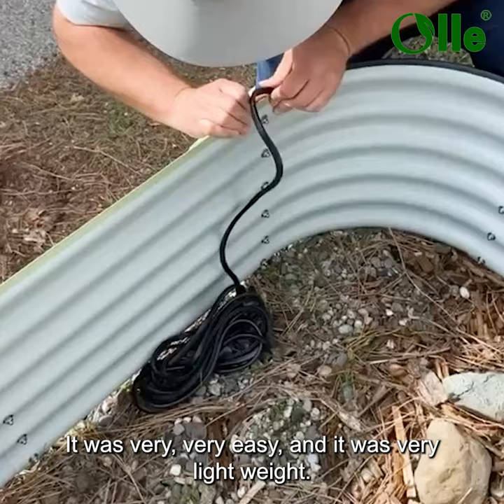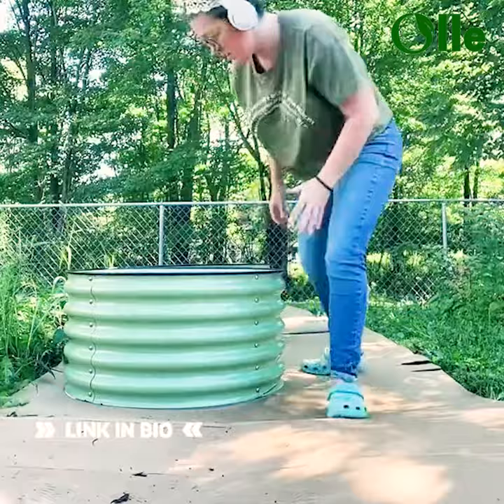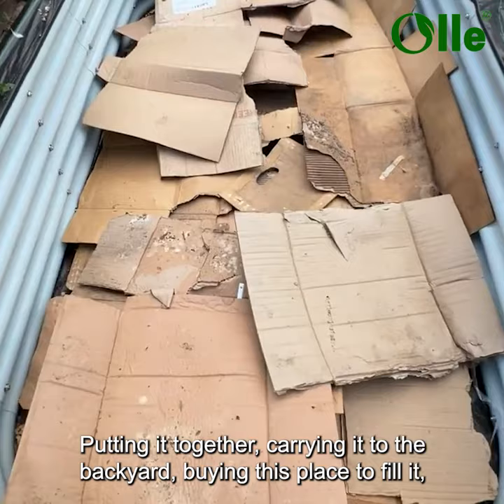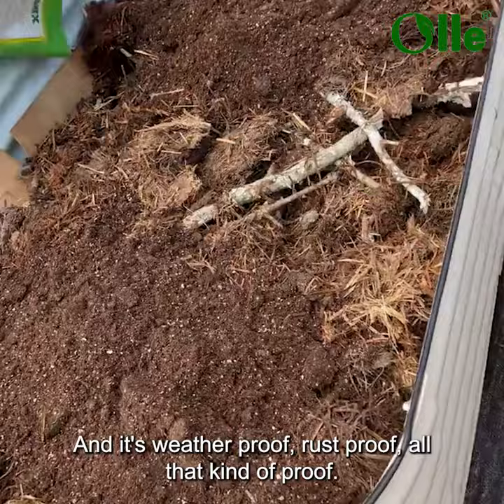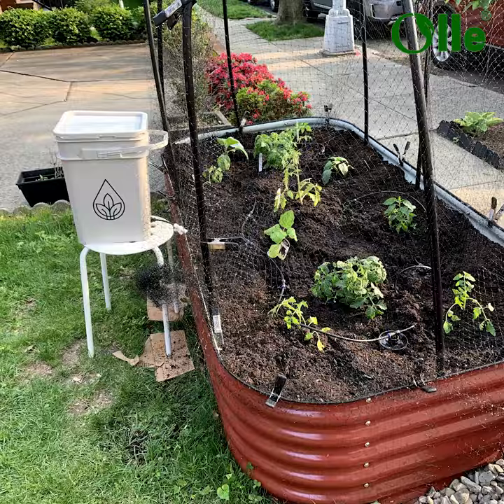Grow Your Own Fresh Veggies in Olle Raised Garden Bed kits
Want fresh veggies and fruits? Why not grow your own delicious produce with a raised bed garden! With Olle Garden's raised bed, you can grow more veggies in less space and enjoy the rewards of your own hard work.

Ever thought about growing your own vegetables? There's nothing healthier than growing your own food and it's much easier than you think.

The Olle galvanized garden bed in the video is the best choice for you to plant, no matter whether your planting area is large or small. And there's one of the best ways to fill a garden bed: Hugelkultur. Hugelkultur translates to “mound or hill culture.” It is especially applicable in areas where soil retention and drainage are poor, which is typical of soils found in urban areas.
Hugelkultur is a perfect way to fill your raised garden bed. How do you build a Hugelkultur raised bed vegetable garden? The materials used include large rotting logs, sticks, and other debris that are layered with grass clippings, coffee grounds, compost, and other organic matter. As the material breaks down, it creates a flourishing environment for beneficial fungi and microbes that mimics the natural landscape of a forest. There are many advantages to the Hugelkultur method, including soil quality improvement, minimal maintenance, and water retention.

In the Hugelkultur method, for filling a raised garden bed, the large pieces are laid at the bottom as they will take the longest time to decompose. In the picture above, the piling logs may take up to 5 years before the base sponge breaks down into rich, wonderful raised garden bed soil. The smaller pieces are placed on top of the larger pieces to fill space, such as branches and sticks, and then grass clippings, leaves, and kitchen scraps. Compost and topsoil are on the top two layers of your raised garden bed so you can start planting as the organic matter beneath decomposes， creating a superior growing area for fruit and vegetables.

If you love growing your own food, why not take a look at our online store which has a good discount right now, plus you can join our affiliate and make a little extra money:

We’re Olle, we'll share knowledge of galvanized metal garden beds that helps you turn your backyard into your own supermarket. I also share simple and cheap home garden tips to grow your own vegetables. Whether you're a total beginner or a seasoned green thumb, our online store has something for everyone.